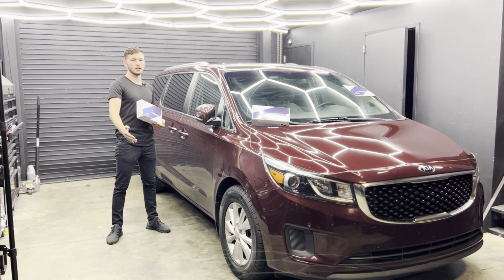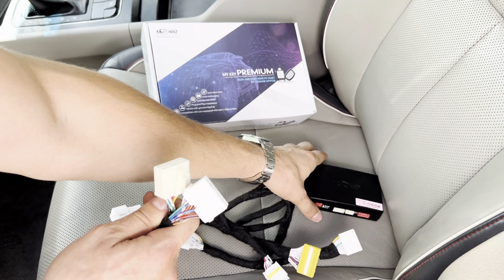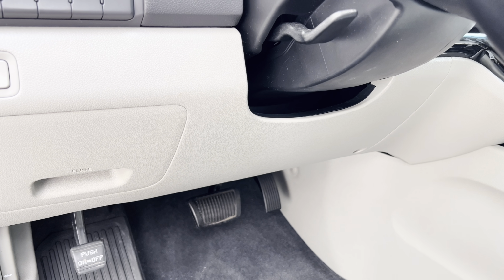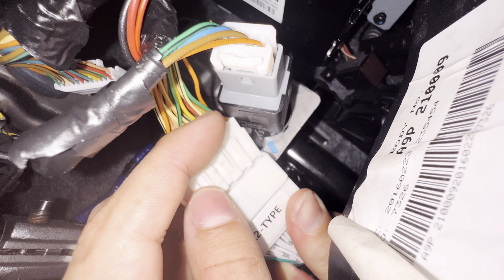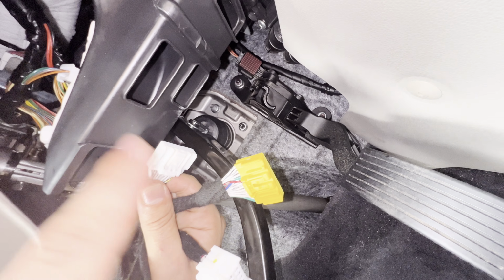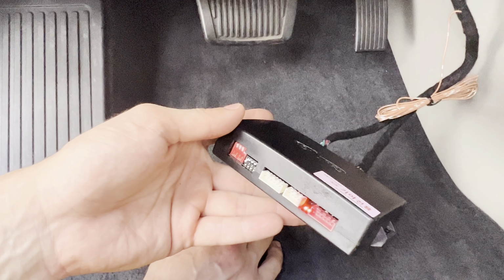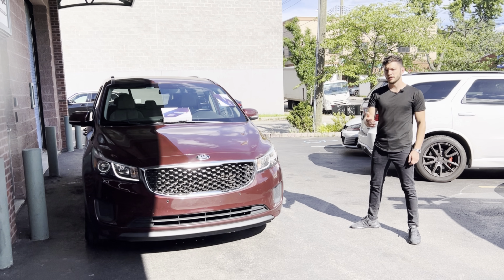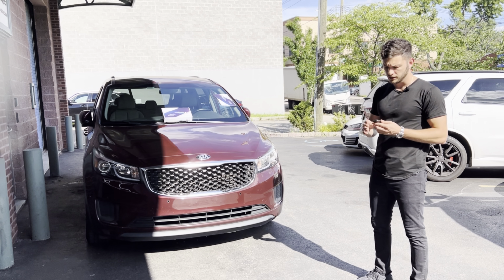Kia Sedona Carnival OEM Key Fob Remote Starter | How To install in Under 15 Mins | MyKey Premium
👋 Greetings to all Kia Sedona owners! Today, I'm thrilled to introduce you to the finest remote start system available for your Kia Sedona. But what makes it the best choice? Let me provide you with a few compelling reasons.

To begin with, this system is engineered to ensure the utmost protection for your electric vehicle. It exclusively operates on factory frequencies, eliminating the need for any wire splicing. Your Kia Sedona remains unscathed.

Secondly, it seamlessly interfaces with your original key fob, eliminating the need to carry around a bulky remote control just to start your engine. Your trusty key fob is all you'll require.

Furthermore, this system boasts a keyless entry function. As you step away from your vehicle, the doors automatically lock, and when you approach, they gracefully unlock, adding a touch of modern convenience to your Kia Sedona experience.

Notably, the range matches that of your original key fob. We recommend changing the battery regularly to significantly enhance the distance it can cover. 🔋🚗

Ready to experience the convenience of plug and play remote start for your Kia Optima?